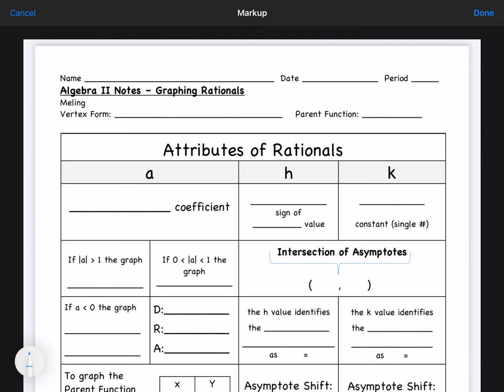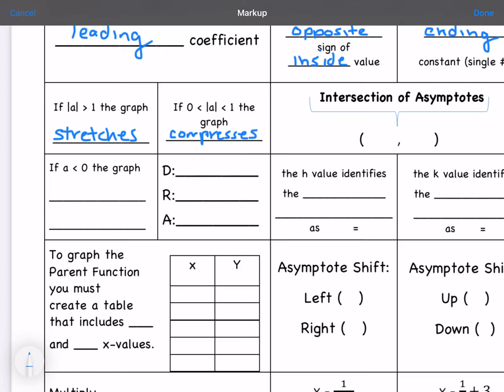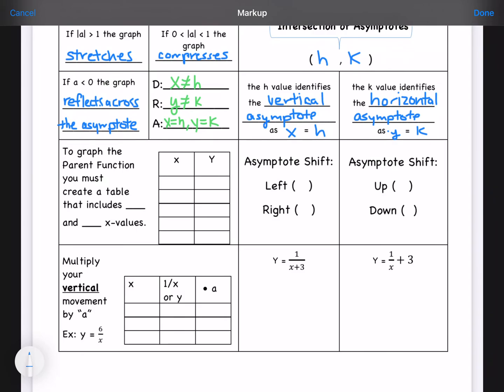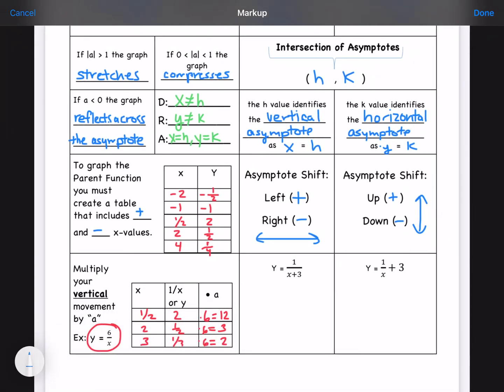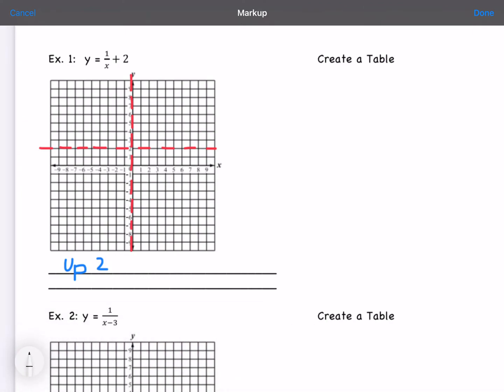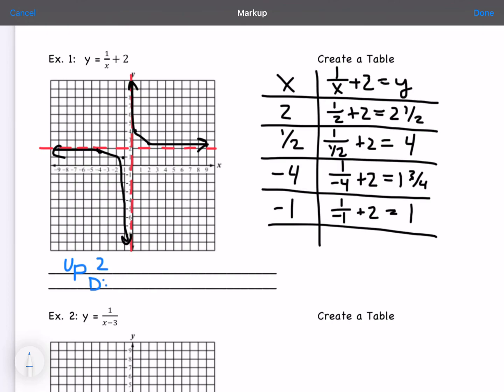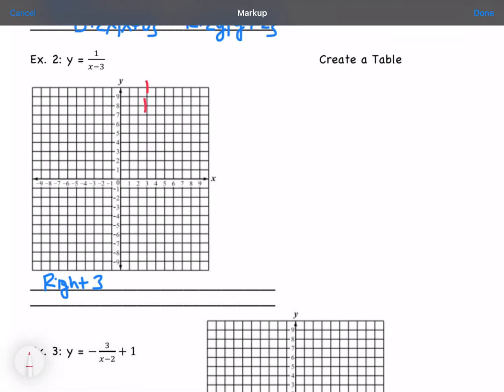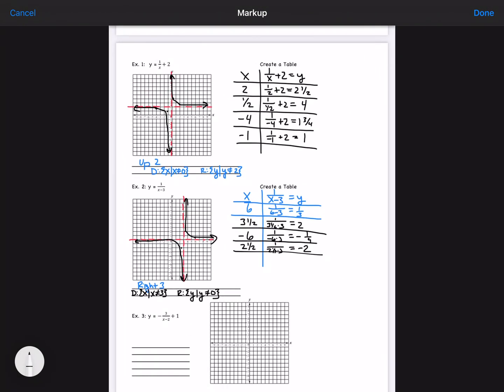Vertex Form of Rational Equations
We learn how to graph rational equations by using vertex form.